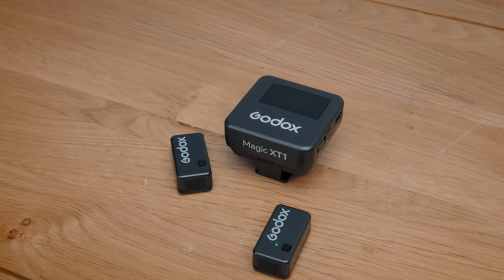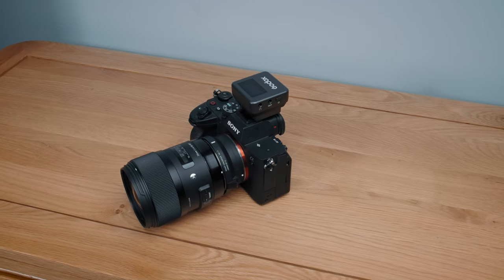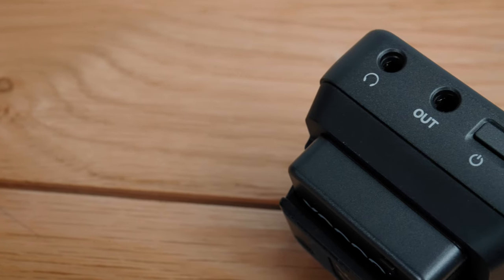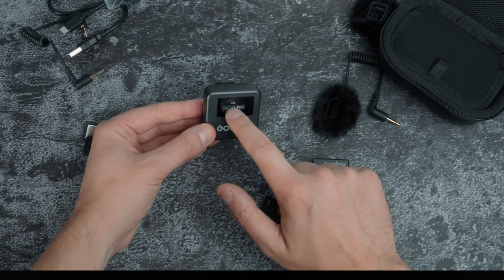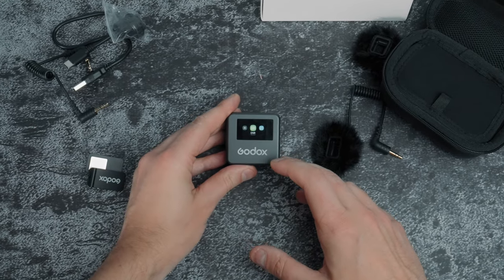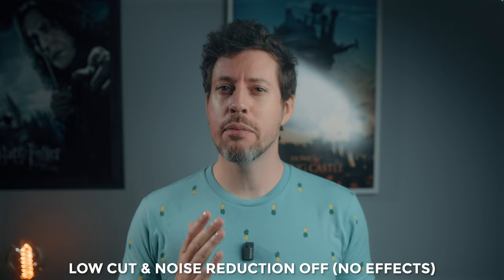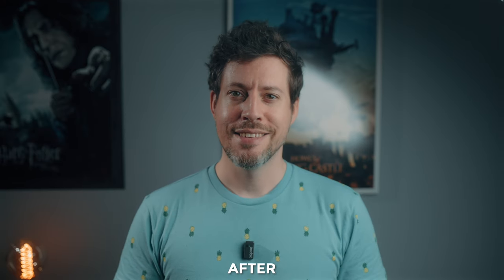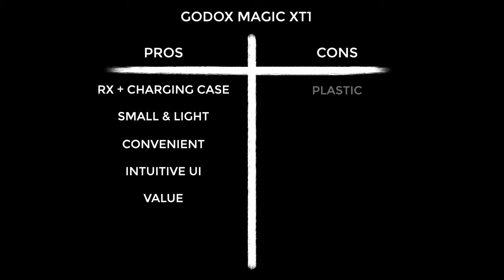Godox Magic XT1 Review & Giveaway: The Affordable Wireless Lav Mic with Incredible User Experience!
My review of the Godox Magic XT1 wireless lav mic: 2 channels, smart design, and a shockingly low price. How does it stack up in a crowded market? Features, build, and sound—let's find out!

0:00 Hello
1:16 Features
4:15 In the box
5:44 Build quality
6:48 User interface and experience
7:07 Sound clips
8:39 Amazing tip to improve lav sound quality
11:07 Value & alternatives
11:38 Pros & cons
12:30 Opinion